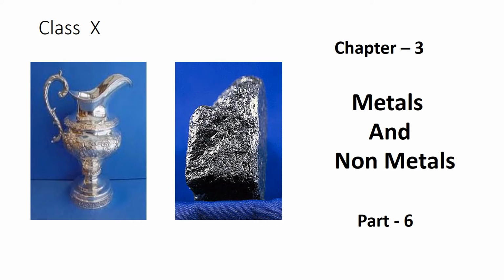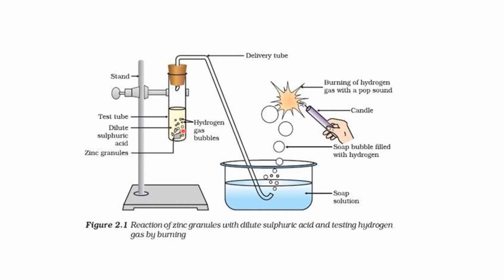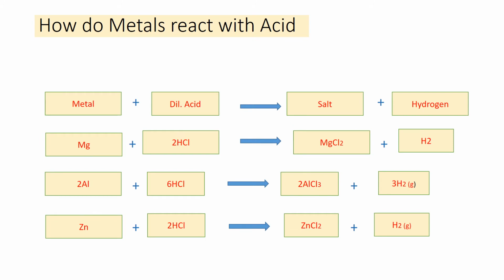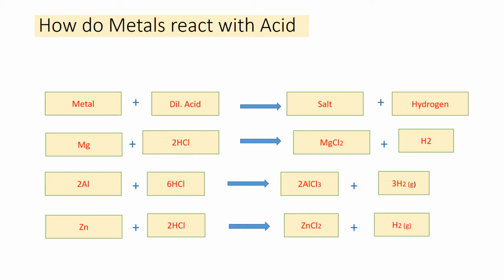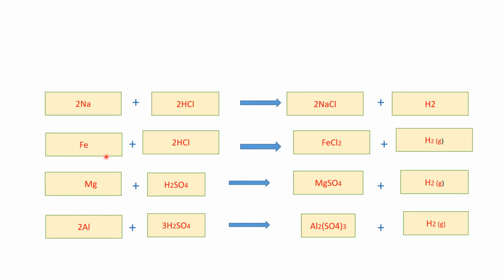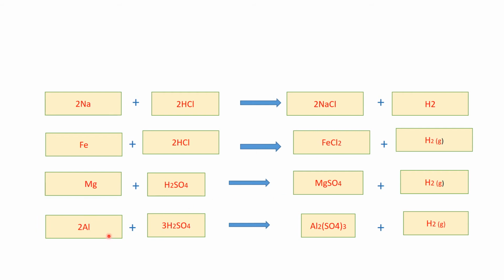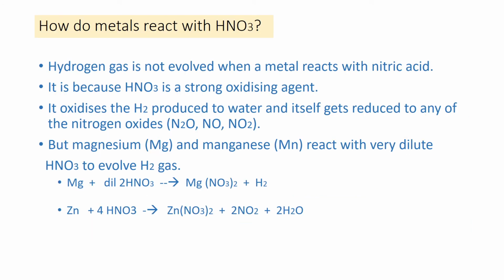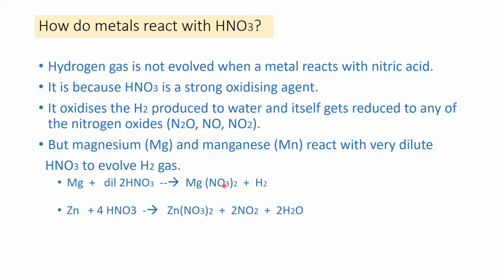Metals and Non Metals Part - 6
Reaction of Metals with Acids##